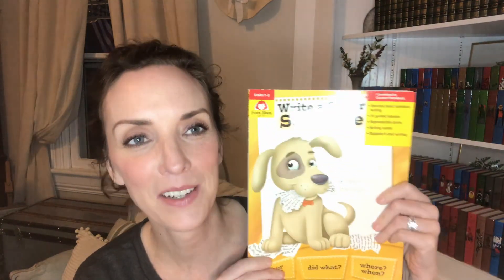3rd Grade Homeschool Curriculum Picks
Hello there! Let's talk about my curriculum picks for my upcoming third grader.

Resources Mentioned:

McGuffey Readers Revised Editions

Apologia Astronomy

McGuffey Spelling Weekly Packets

Gentle Grammar

Evan Moor Super Sentence Workbook

Triangle Math Facts

Division Worksheets